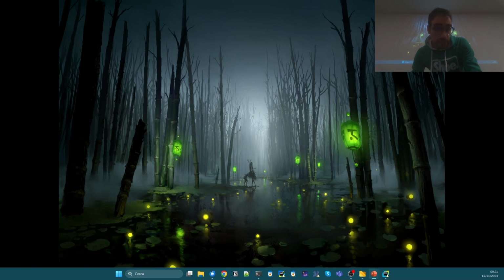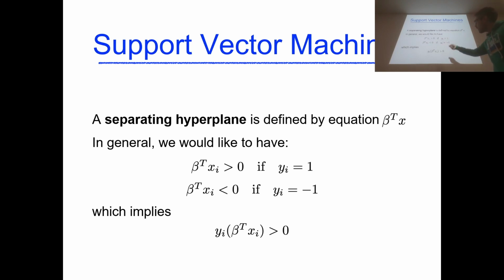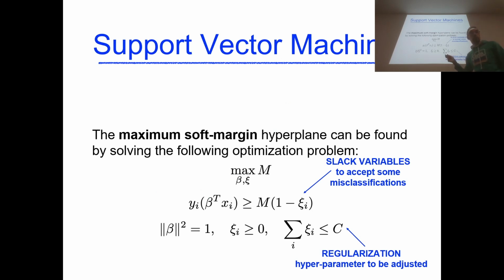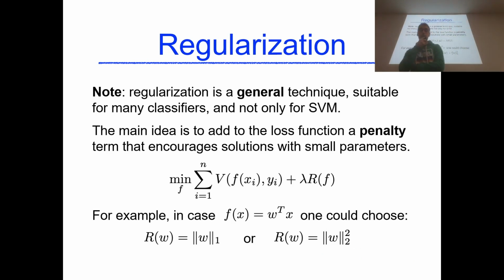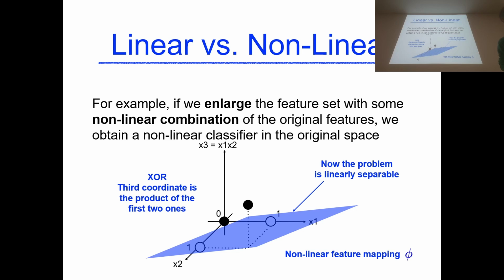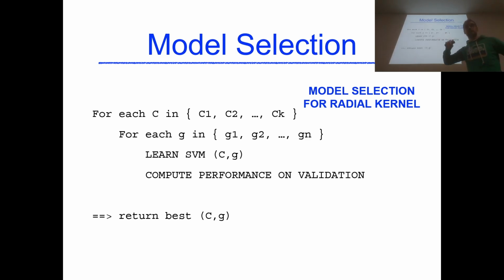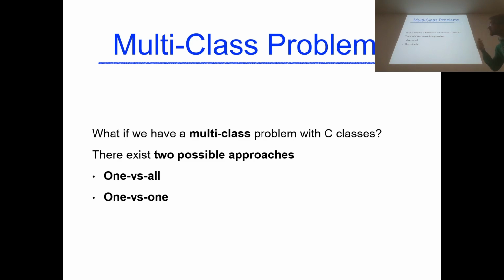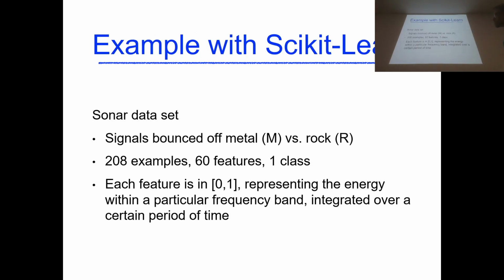[AI & DS] Lecture 15/11/2024 part 1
04e - Machine learning: support vector machines (partial)